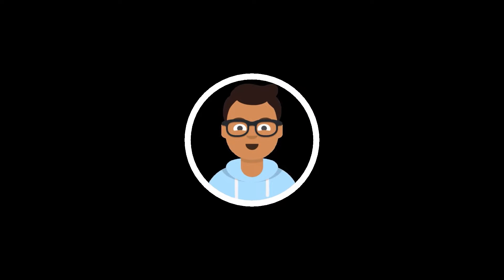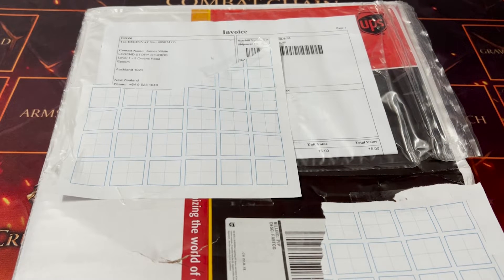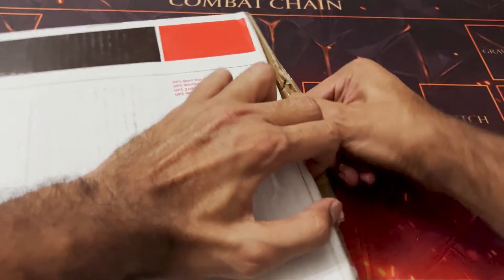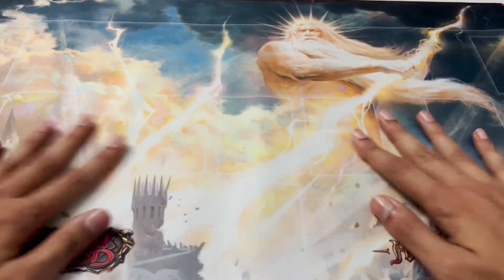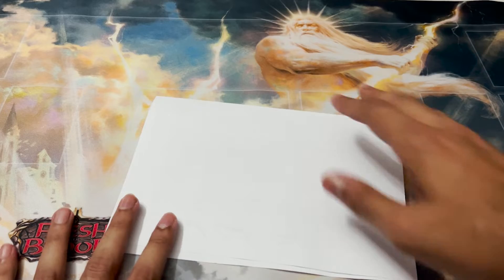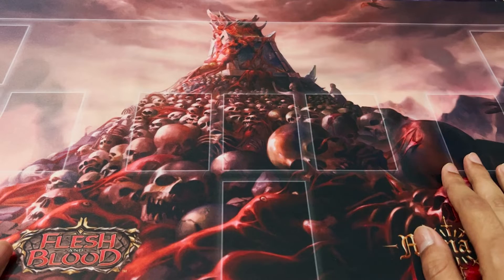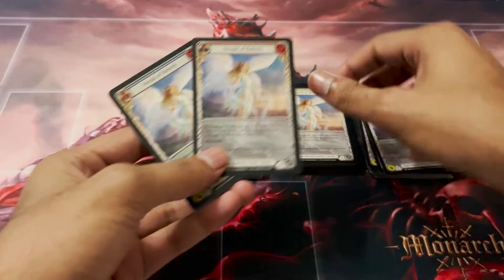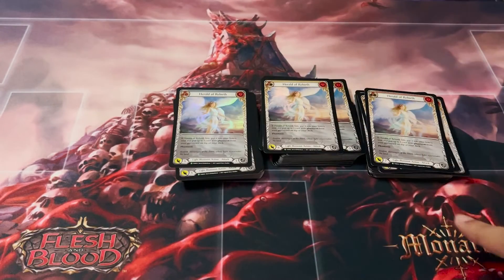Flesh and Blood TCG | Content Appreciation Kit is Finally Here! Giveaway Coming Soon!